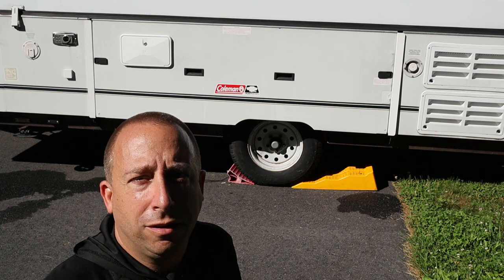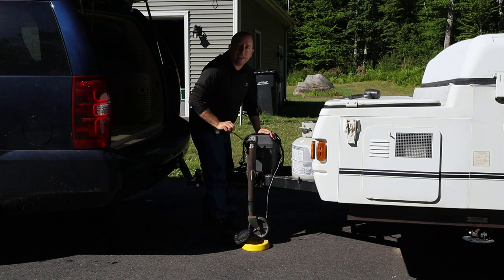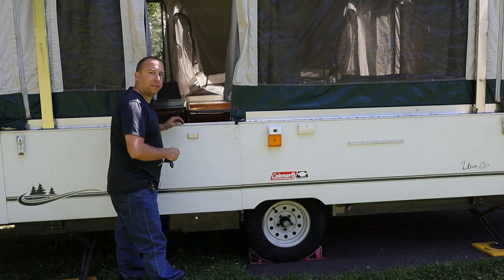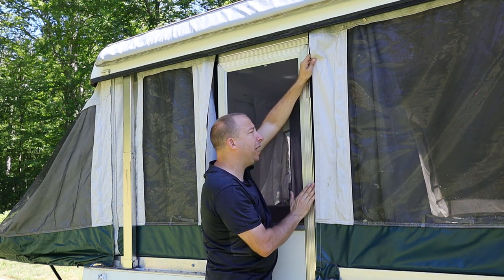Easy Pop-Up Camper Set-Up Highlights // Coleman Utah by Rockwood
Here are the basic steps of how I set up my pop-up camper (tent trailer); a Coleman Utah by Rockwood.